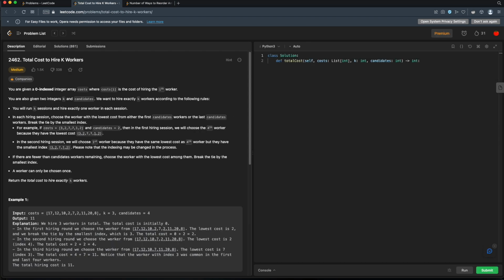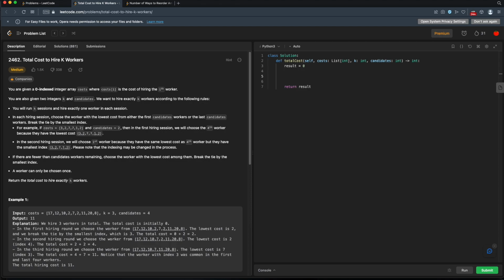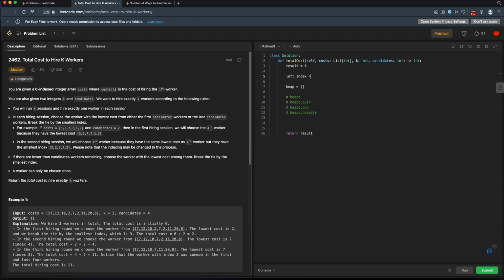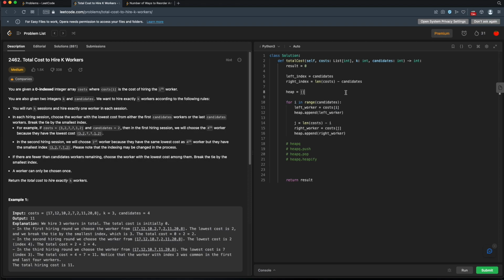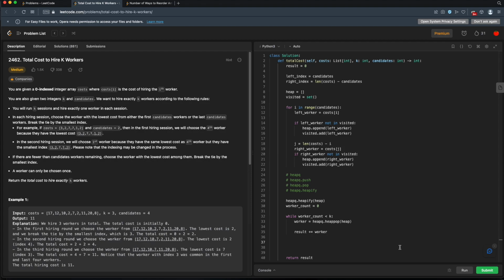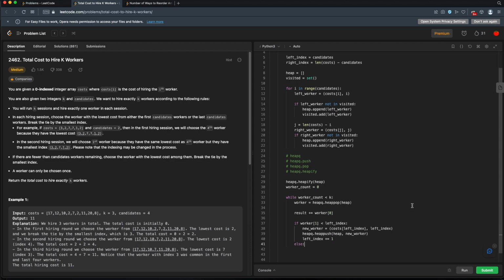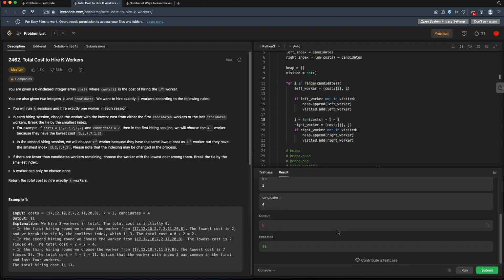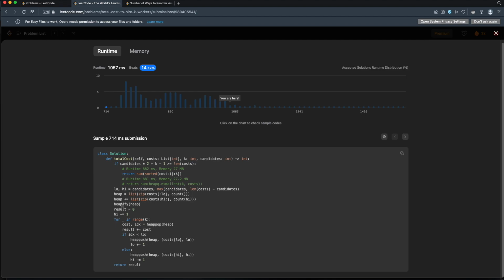Pomodoro Joe - LeetCode 2462 - med -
LeetCode - 2462. Total Cost to Hire K Workers